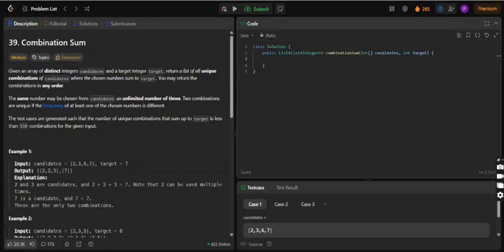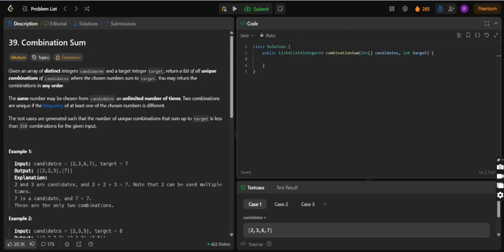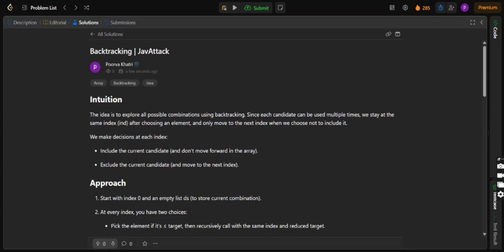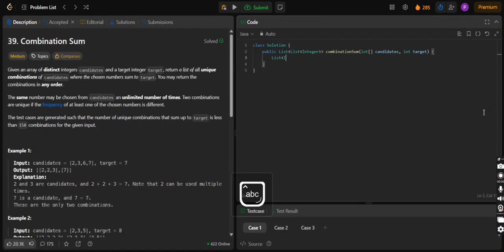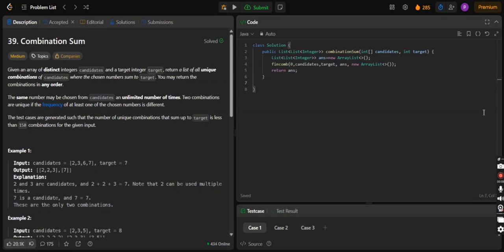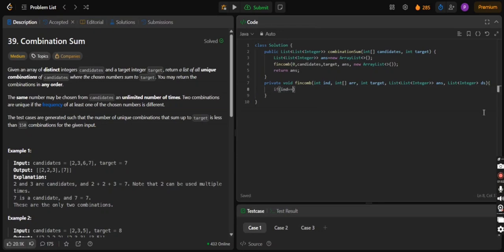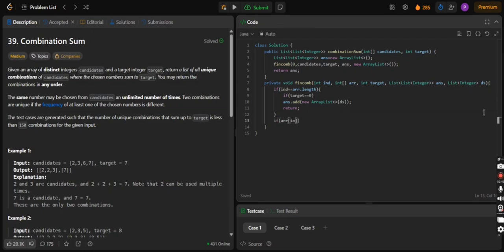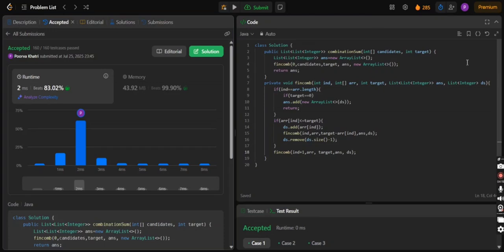39. Combination Sum | Java | Leetcode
Description: Given an array of distinct integers candidates and a target integer target, return a list of all unique combinations of candidates where the chosen numbers sum to target. You may return the combinations in any order.

The same number may be chosen from candidates an unlimited number of times. Two combinations are unique if the frequency of at least one of the chosen numbers is different.

The test cases are generated such that the number of unique combinations that sum up to target is less than 150 combinations for the given input.